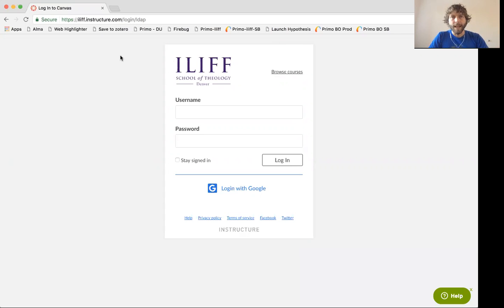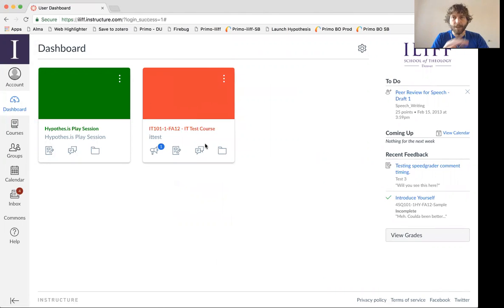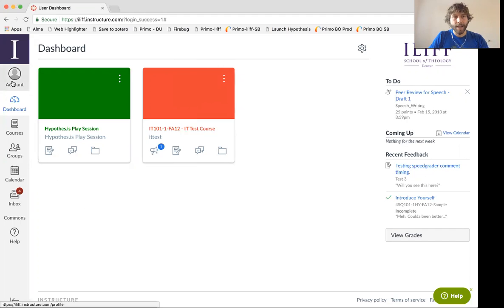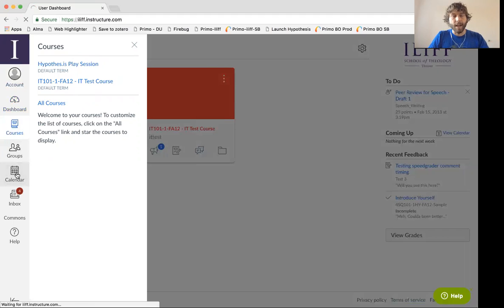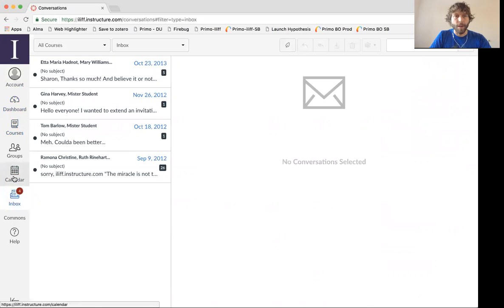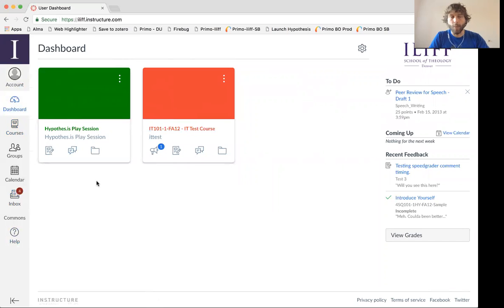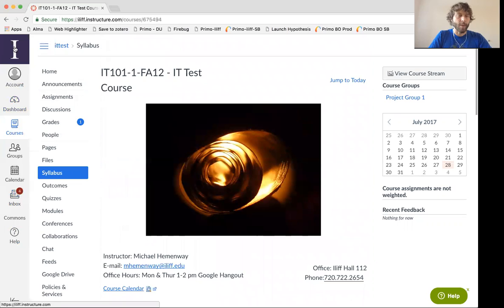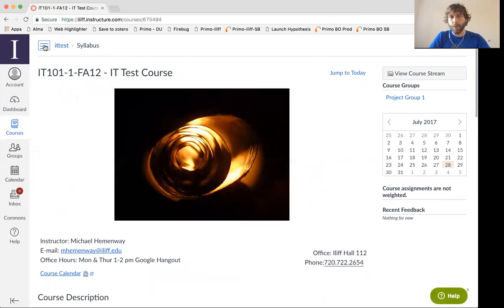Intro to Canvas Navigation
Brief introduction to the global and course navigation in Canvas.